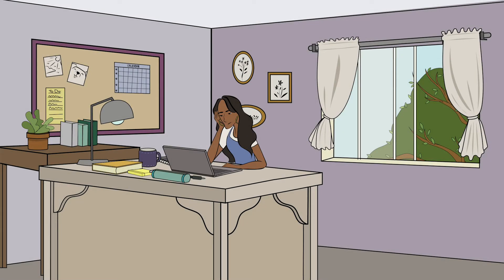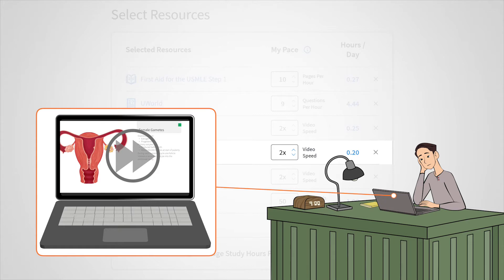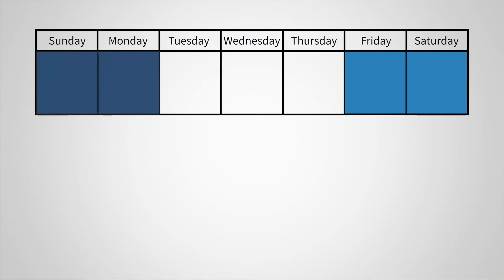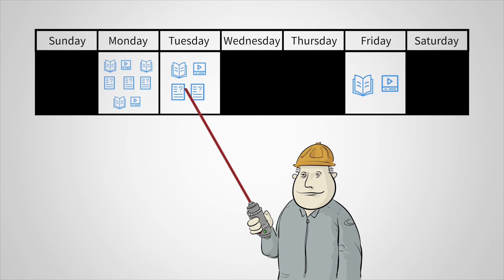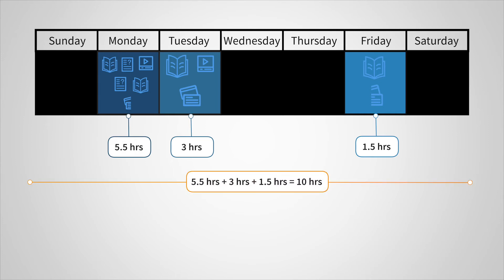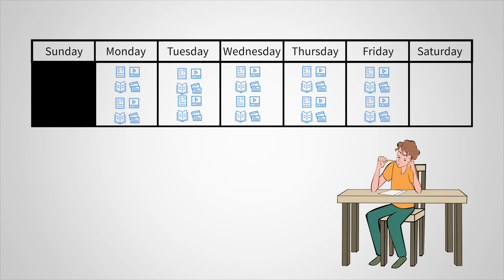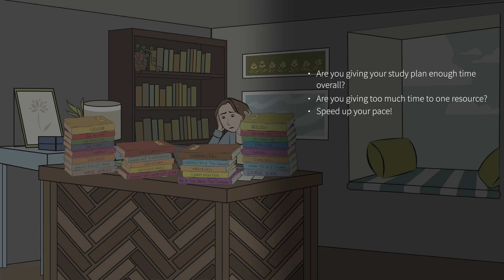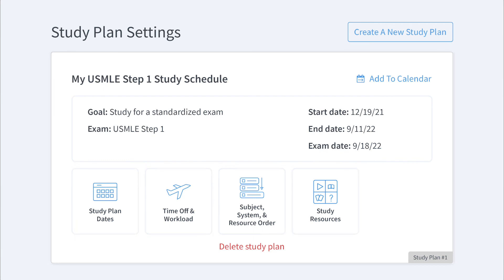Cram Fighter Schedule Magic: How Does Cram Fighter Calculate Your Workload?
Save hours of time and create a detailed study schedule for your upcoming USMLE, COMLEX, or shelf exam in just a couple clicks

One of the most critical features Cram Fighter provides is an accurate estimate of your workload: how many hours of work per day you should do. Check out this video to learn exactly how Cram Fighter makes your schedule, including how to use the workload features and how to adjust a schedule to have more (or fewer) hours of work per day. Then create your own study schedule and try it yourself!

00:01  How does Cram Fighter calculate how many hours of work per day I should do?
01:34  How do I set up my Cram Fighter schedule to have different amounts of work on different days?
03:39  How do I set my Cram Fighter schedule to have more (or fewer) hours of work per day?

Need inspiration for your study schedule? Check out our data on the most popular resources for USMLE Step 1, Step 2, COMLEX, and more